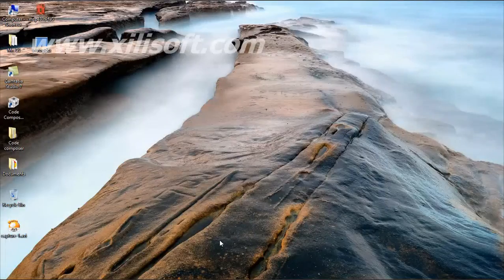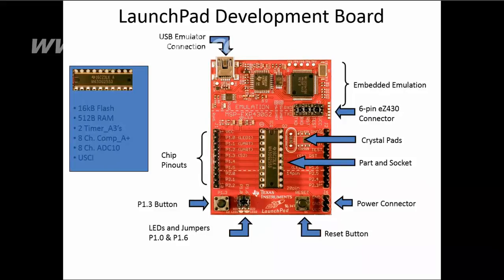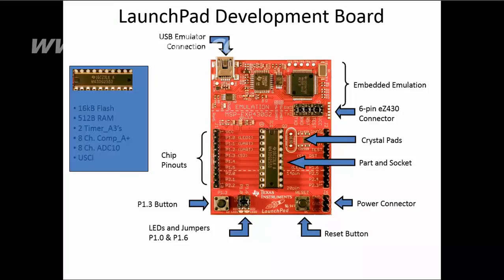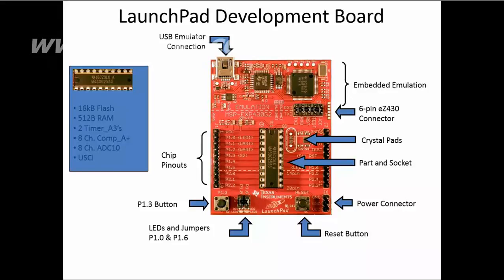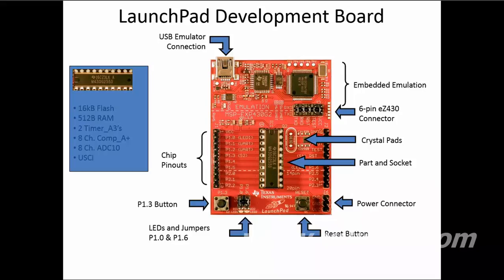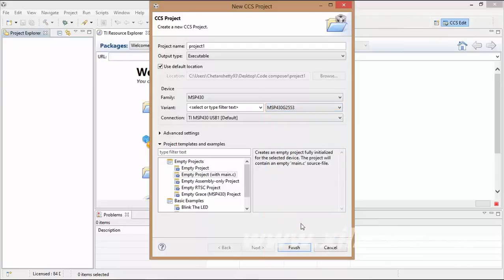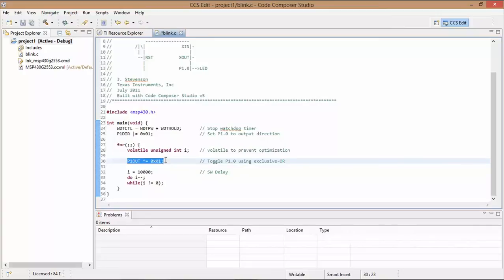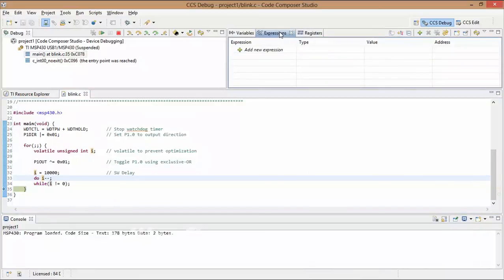Use of Code Composer Studio for MSP430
Basics of MSP430 and Use of Code Composer studio.